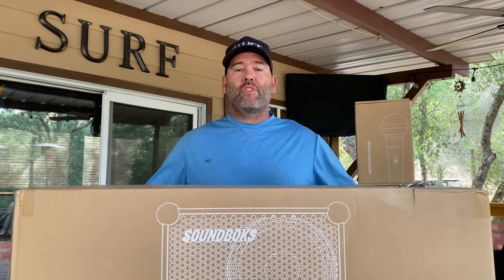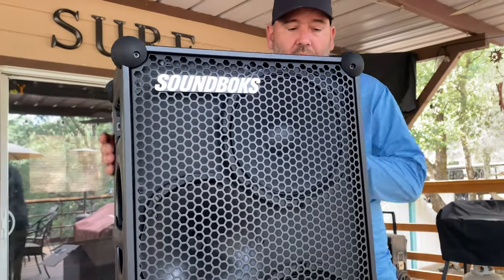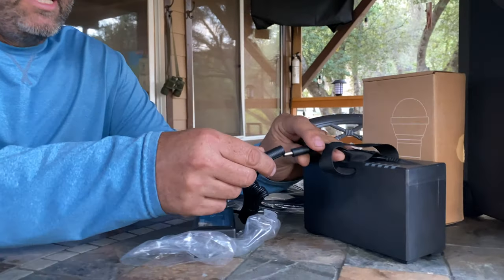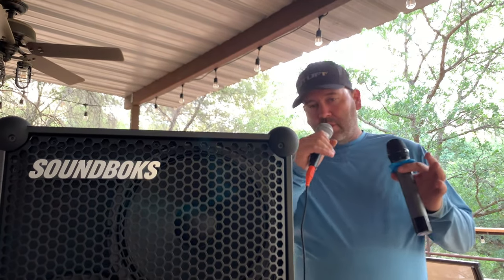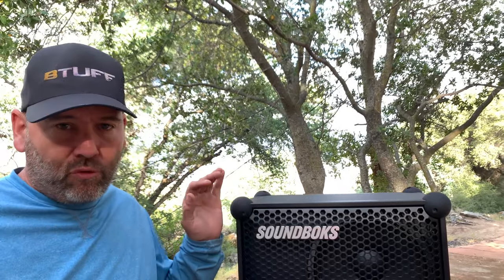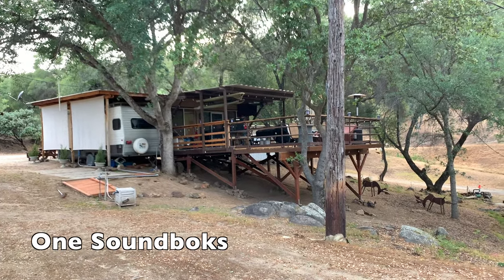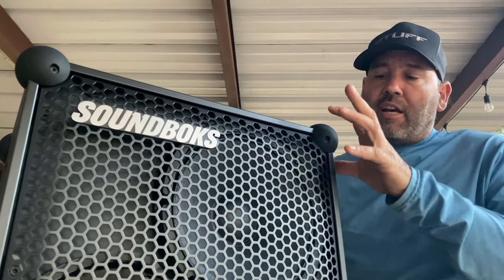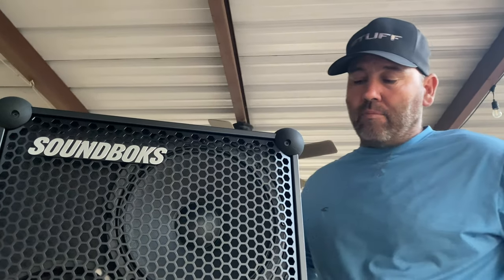Soundboks Gen 3 bluetooth speaker vs. 2 Party Box 100s. Is it good for Karaoke?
The Soundboks Gen 3 bluetooth speaker is one of the largest bluetooth speakers you can get.  It has features seen on concert speakers.  We go over the speaker and see how it compares with 2 JBL 100s.   Can it be used for karaoke?